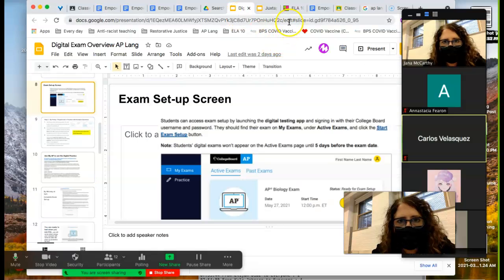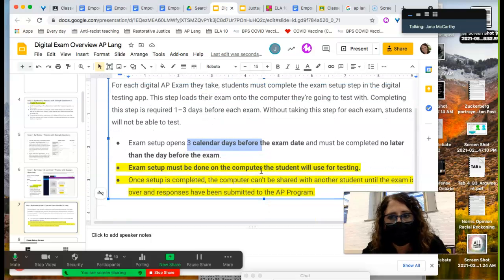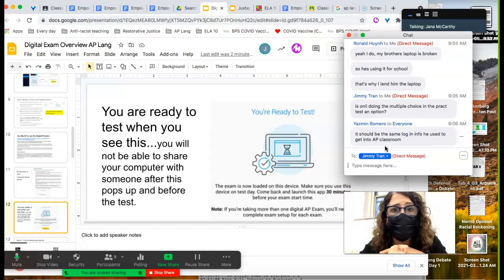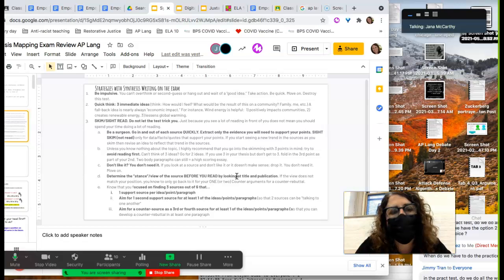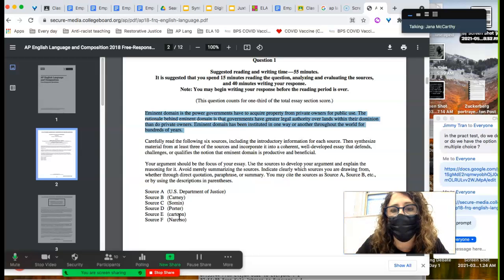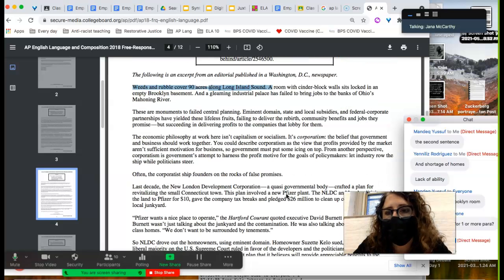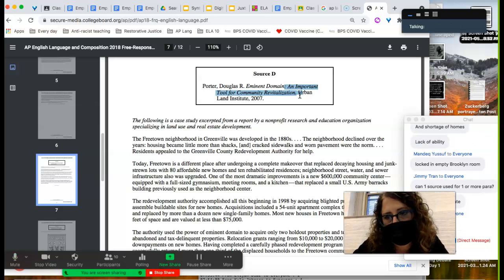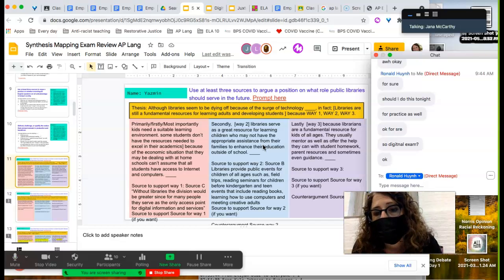Exam review Synthesis & App 5.20